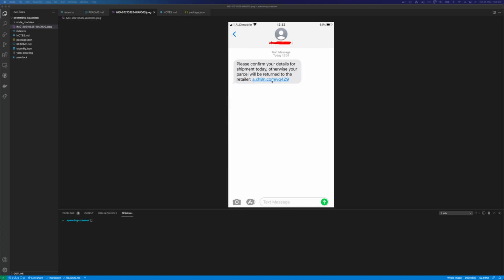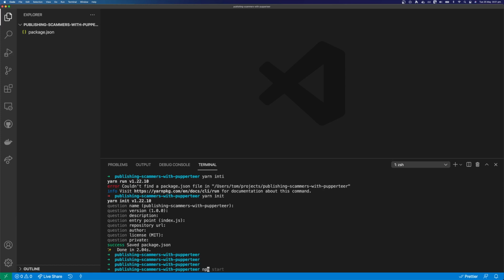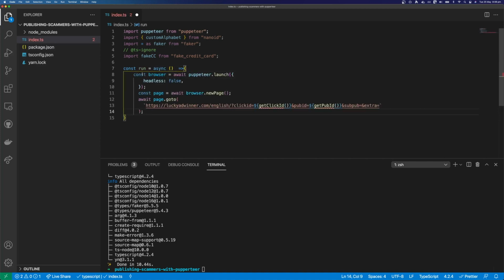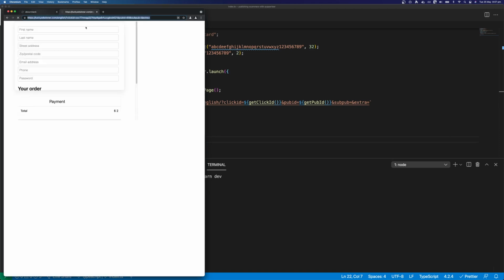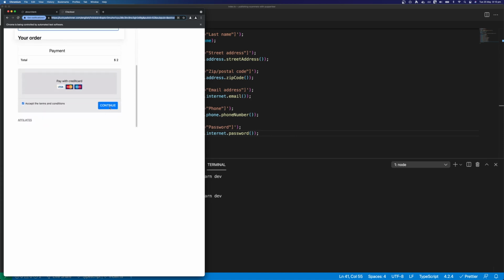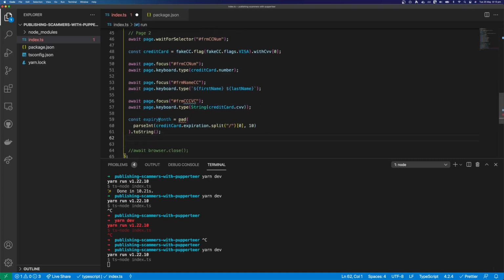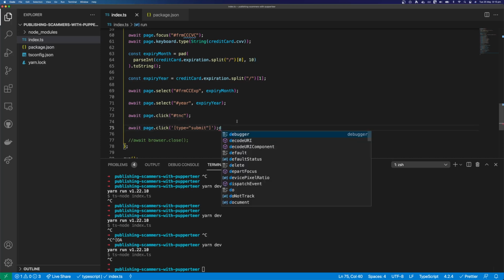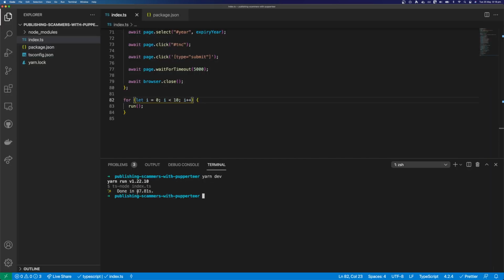Punishing Scammers with Node.js & Puppeteer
My sister got a scam text message that went to a form to enter credit card details so I decided to write a Puppeteer script to punish the scammers and fill their database with a bunch of junk data.

- Puppeteer automation
- TypeScript
- Node.js